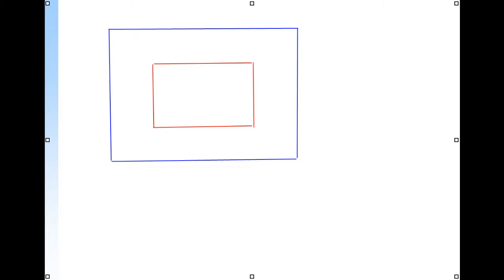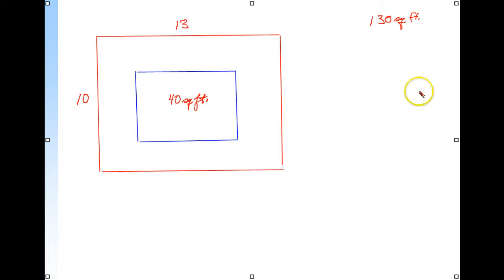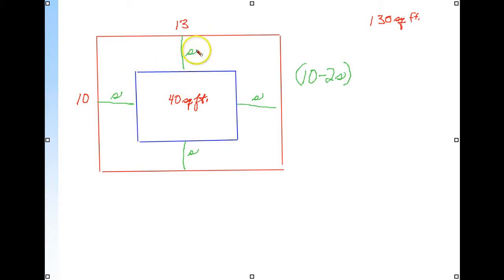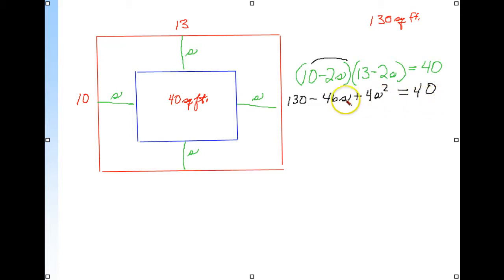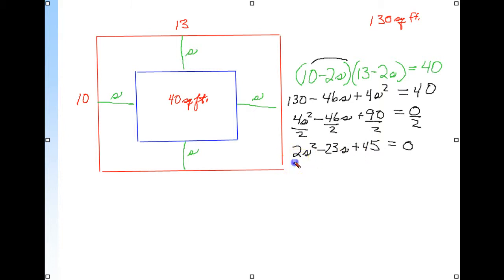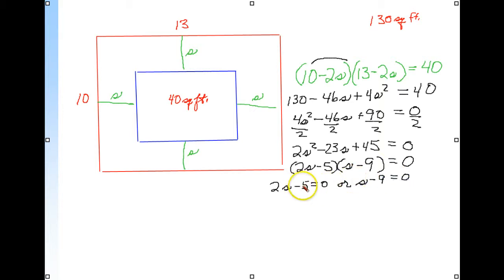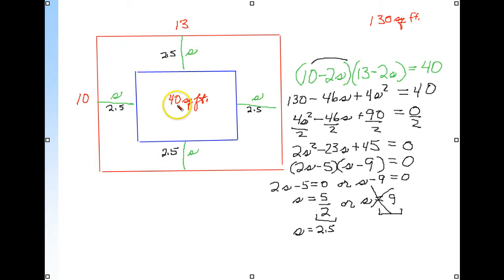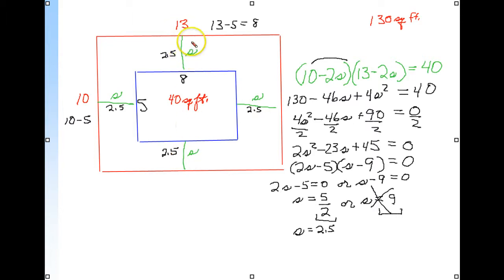M1108 What size rug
In answer to a student's question... what size rug?